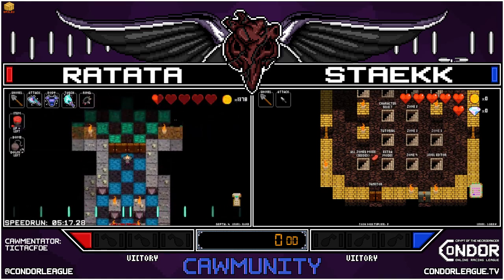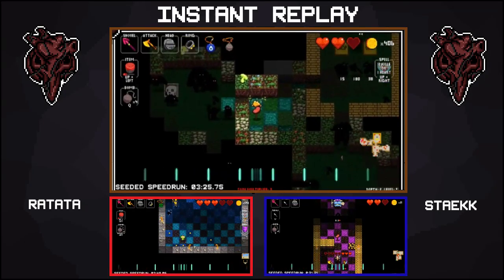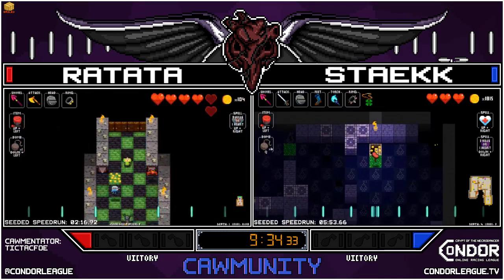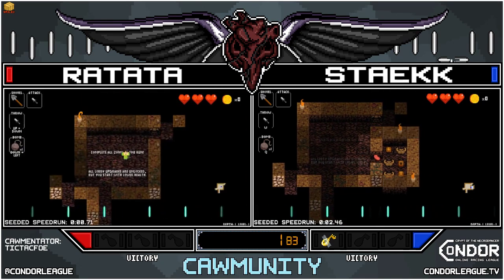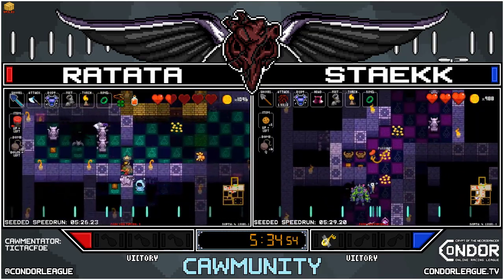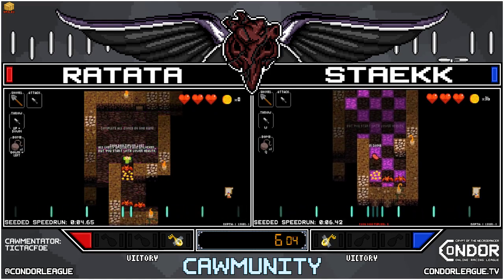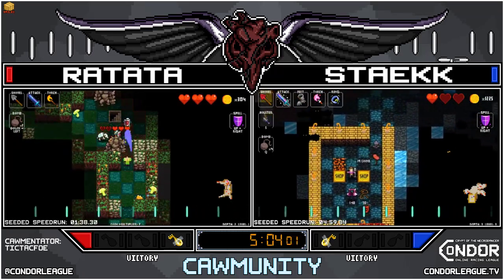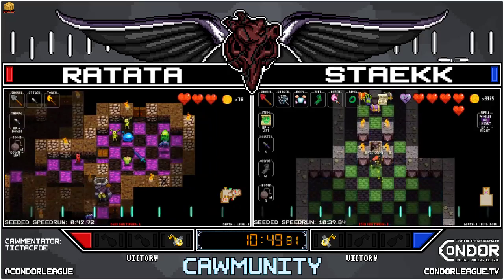NDWC2 RR Ratata vs Staekk